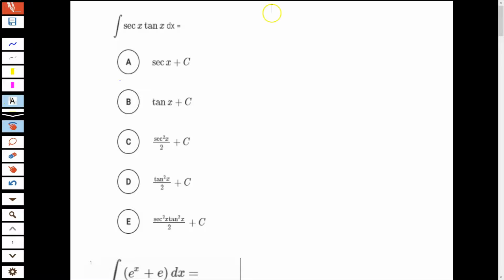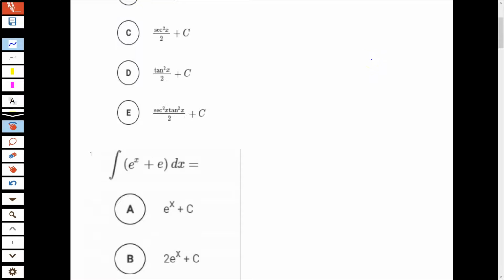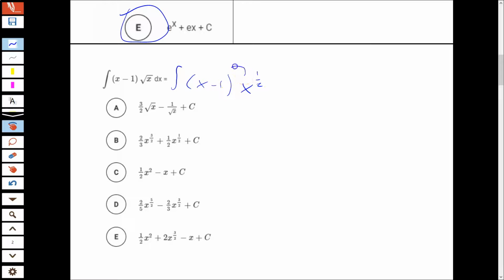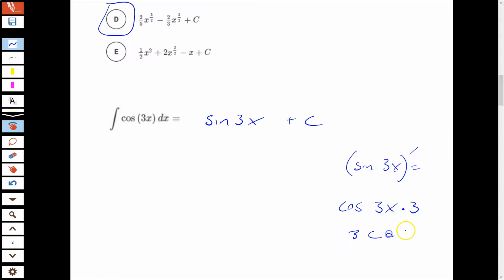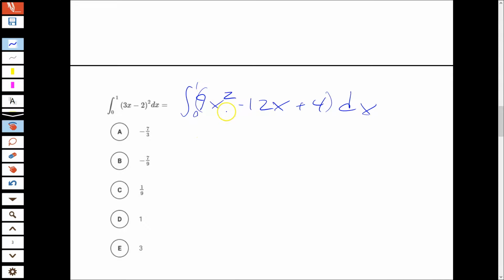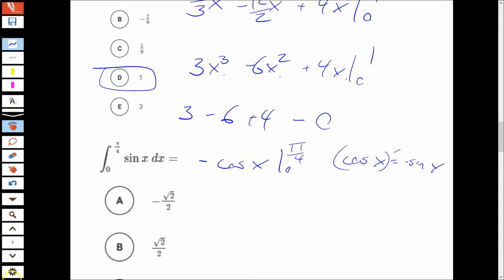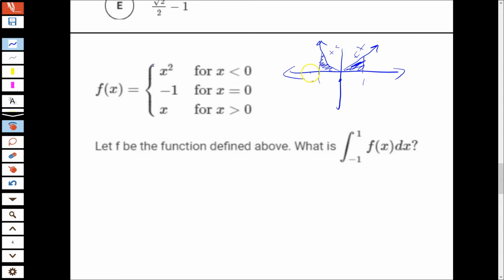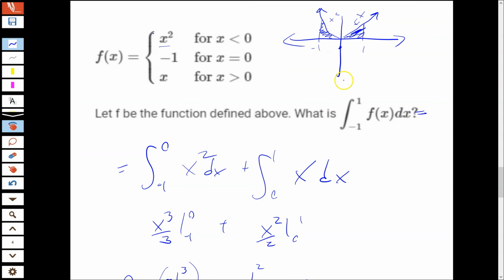AP 2.3.5 Mid Unit Check-In